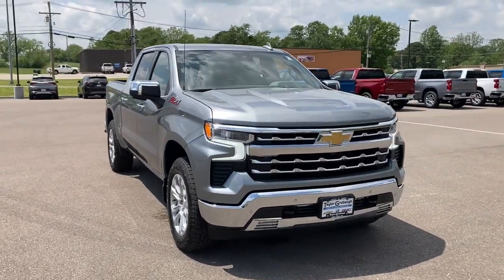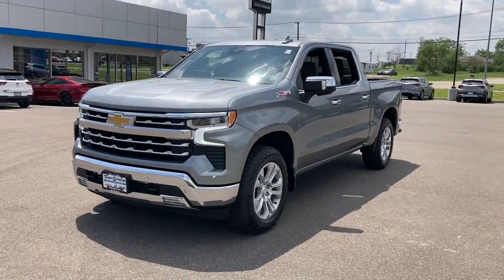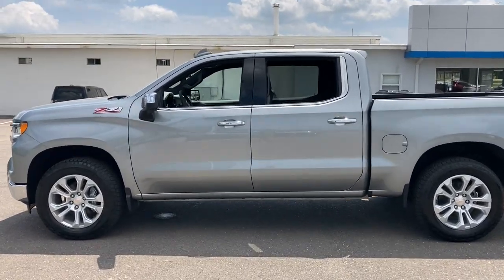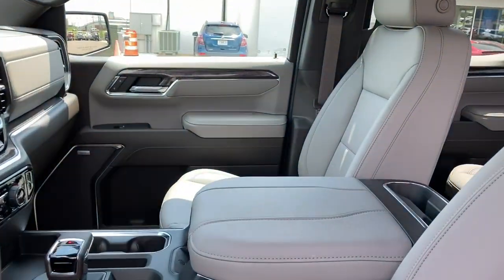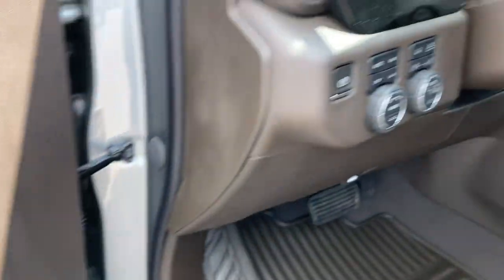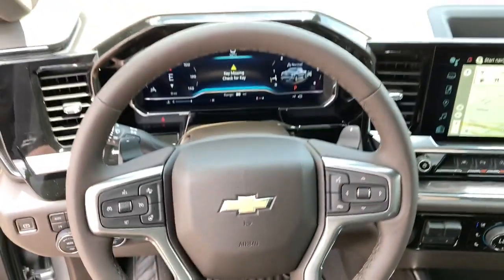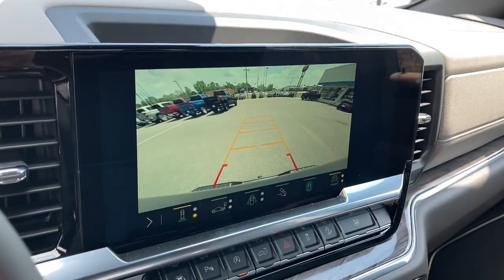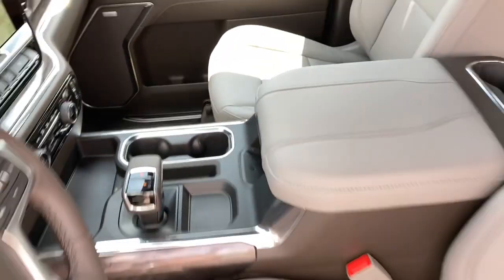2023 Chevrolet Silverado 1500 West Plains MO, Mt Home AR, Willow Springs MO, Nixa MO, Mountain Grove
Sterling Gray Metallic  2023 Chevrolet Silverado 1500 LTZ available in West Plains Missouri at Taylor Grubaugh Chevrolet Buick GMC. Servicing the Mt Home AR, Willow Springs MO, Nixa MO, Mountain Grove MO area.

NA.
Z71 Off-Road Package, Chevytec Spray-On Black Bedliner, Tires: 275/60R20SL AT BW, 3 Years of Remote Access. The Remote Access Plan gives you simplified remote control of your properly equipped vehicle and unlocks a variety of great features in your myChevrolet mobile app. See dealer for details. (Remote Access Plan does not include emergency or security services. See onstar.com for details and limitations. Available on select Apple and Android devices. Service availabilityfeatures and functionality vary by vehicledeviceand the plan you are enrolled in. Terms apply. Dev, Air conditioningdual-zone automatic climate control, AIR FILTERHEAVY-DUTY, Air ventsrearheating/cooling, AirbagsDual-stage frontal airbags for driver and front outboard passenger; Seat-mounted side-impact airbags for driver and front outboard passenger; Head-curtain airbags for front and rear outboard seating positions; Includes front outboard Passenger Sensing System for frontal outboard passenger airbag (Always use seat belts and child restraints. Children are safer when properly secured in a rear seat in the appropriate child restraint. See the Owner's Manual for more information.), Alternator170 amps (Included and only available with (L84) 5.3L EcoTec3 V8 engine or (L87) 6.2L EcoTec3 V8 engine. Not available with (LZ0) Duramax 3.0L Turbo-Diesel I6 engine or (NHT) Max Trailering Package.) (Included and only available with (L84) 5.3L EcoTec3 V8 engine or (L87) 6.2L EcoTec3 V8 engine. Not available with (LZ0) Duramax 3.0L Turbo-Diesel I6 engine(VYU) Snow Plow Prep Package or (NHT) Max Trailering Package.), Assist handles front A-pillar mounted for driver and passengerrear B-pillar mounted, AUDIO SYSTEMCHEVROLET INFOTAINMENT 3 PREMIUM SYSTEMwith Google built-in13.4' diagonal HD color touchscreenincludes multi-touch displayAM/FM stereoBluetooth streaming audio for music and most phones; featuring wireless Android Auto and Apple CarPlay capability for compatible phonesadvanced voice recognitionin-vehicle appspersonalized profiles for infotainment and vehicle settings (STD), Audio systemChevrolet Infotainment 3 Premium system with Google built-in13.4' diagonal HD color touchscreenincludes multi-touch displayAM/FM stereoBluetooth streaming audio for music and most phones; featuring wireless Android Auto and Apple CarPlay capability for compatible phonesadvanced voice recognitionin-vehicle appspersonalized profiles for infotainment and vehicle settings, Auto-locking rear differential, Automatic Emergency Braking, Automatic Stop/Start, Batteryheavy-duty 730 cold-cranking amps/80 Amp-hrmaintenance-free with rundown protection and retained accessory power, Bluetooth for phoneconnectivity to vehicle infotainment system, Bose Sound Systempremium 7-speaker system with Richbass woofer (Deleted when (RG7) Fleet LTZ Base Content Delete is ordered.), Brake lining wear indicator, Brakes4-wheel antilock4-wheel disc with DURALIFE rotors, Buckle to Drive prevents vehicle from being shifted out of Park until driver seat belt is fastened; times out after 20 seconds and encourages seat belt usecan be turned on and off in Settings menu, Bumperfront chrome, Bumperrear chrome, Capless Fuel Fill, Cargo tie downs (12)fixed rated at 500 lbs per corner, Center Consolefloor-mounted with cup holdersWireless Chargingpower cord managementhanging file folder capability; includes removable storage tray (Includes (EPH) Electronic Transmission Range Selector (console mounted).) (Includes (EPH) Electronic Transmission Range Selector (console mounted). Deleted when (RG7) Fleet LTZ Base Content Delete is ordered.), Chevrolet Connected Access capable (Subject to terms. See onstar.com or dealer for details.), CHEVYTEC SPRAY-ON BEDLINERBLACK(does not include spray-on liner on tailgate due to Black composite inner panel), Compass located in instrument cluster, Coolingauxiliary external transmission oil cooler (Not available with (LZ0) Duramax 3.0L Turbo-Diesel I6 engine.), Coolingexternal engine oil cooler (Not available with (LZ0) Duramax 3.0L Turbo-Diesel I6 engine.), CornerSteprear bumper, Cruise controlelectronic with set and resume speedste